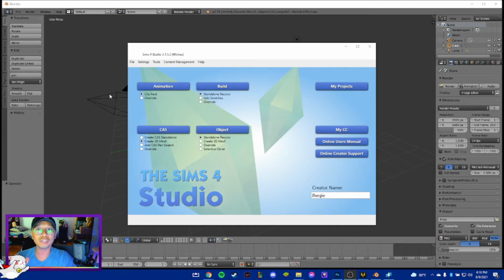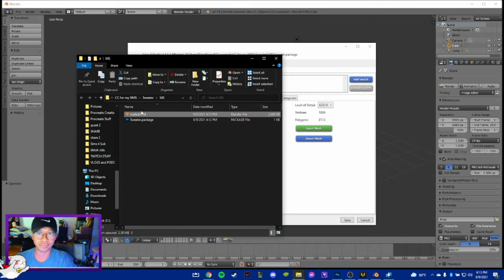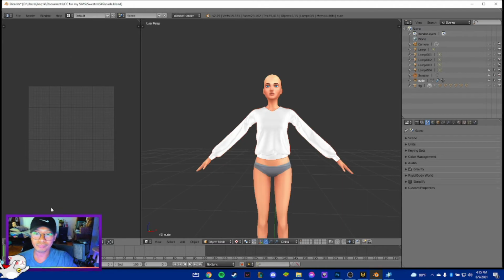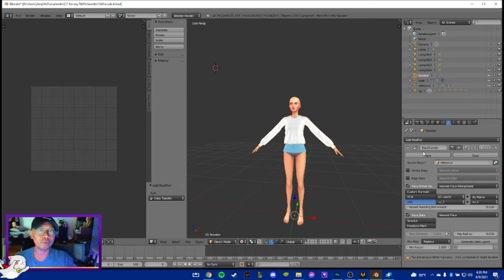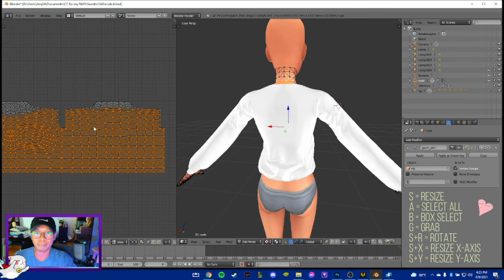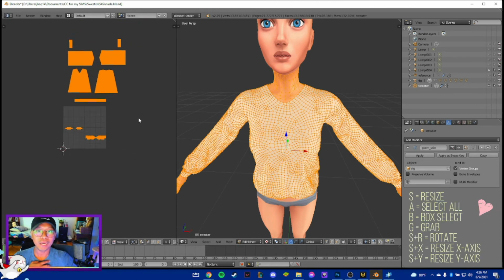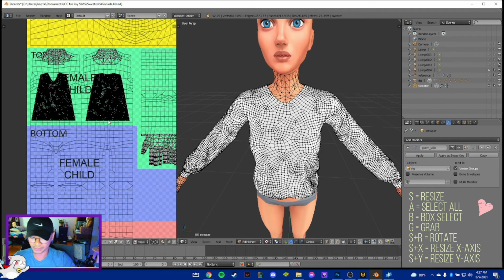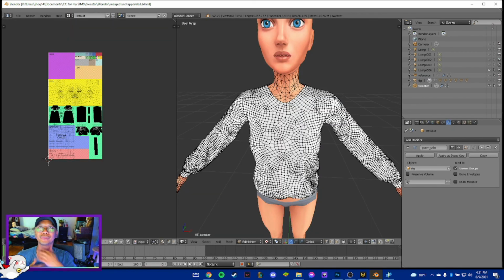How to make clothes for The Sims 4 | Part 2 | 2021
This is a 4-Part tutorial so please be patient :)

Part two focuses on Sims 4 Studio and Blender. The main topic is how to delete parts of the mesh, move the pattern to layout, UV maps, and append.

Shoutout to @Johnnifer Leigh for her wonderful tutorial that led me to do this myself. Please give her a sub!

Links mentioned in the video:
- Blender (I used 2.70 and 2.78